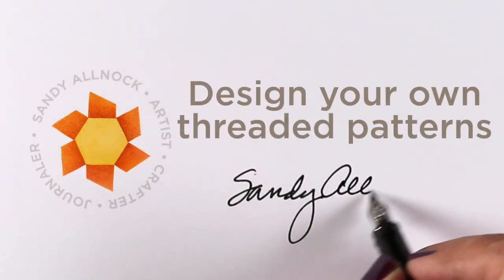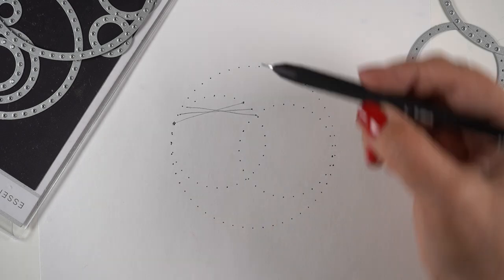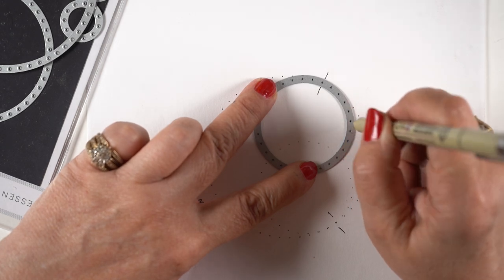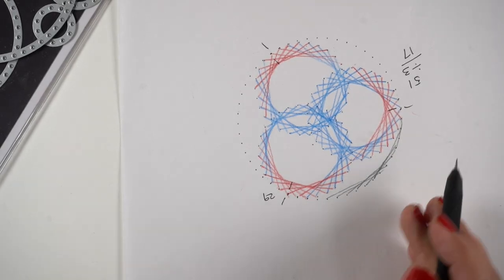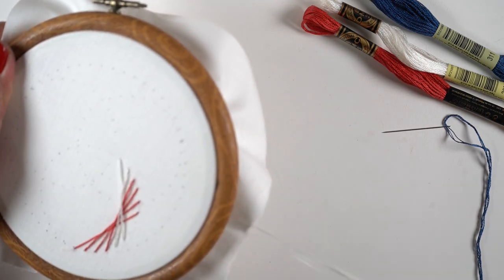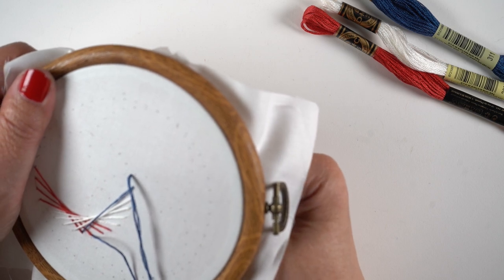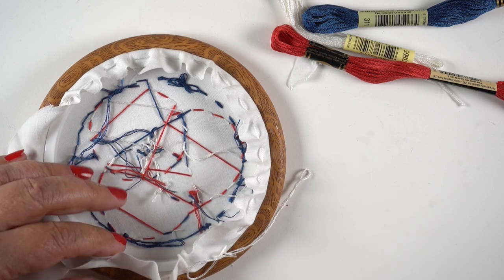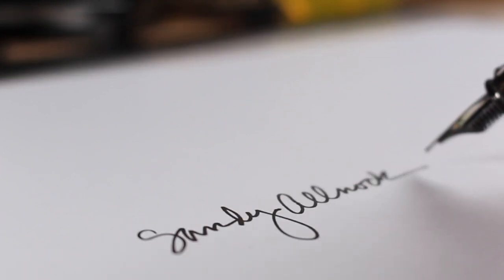Design your own threaded patterns using dies (embroidery hoop or card)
"And now," in my best Monty Python, "for something completely different!" Sewing! Fabric! Oh my. Blog post with more info and pinnable images

Embroidery hoop
Embroidery fabric